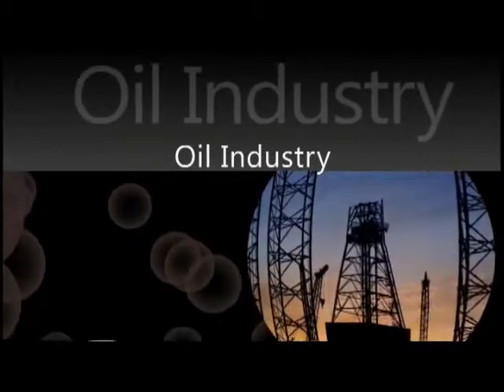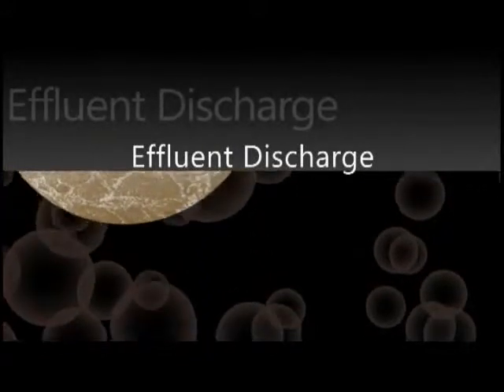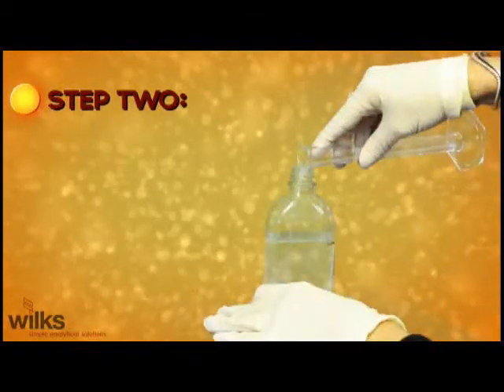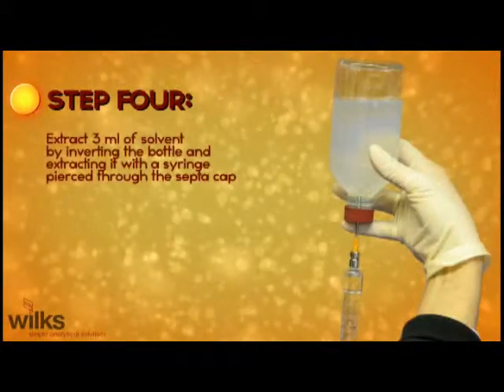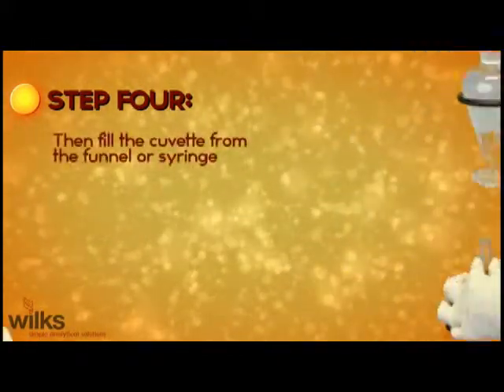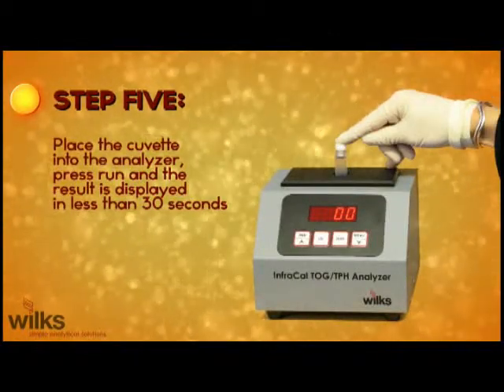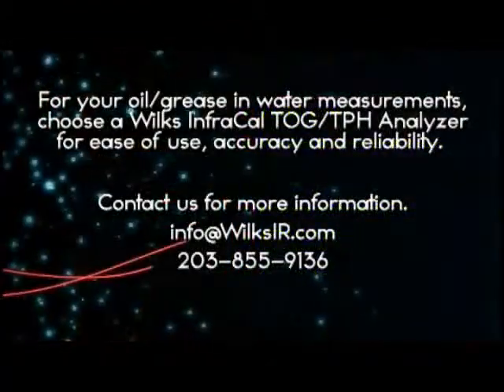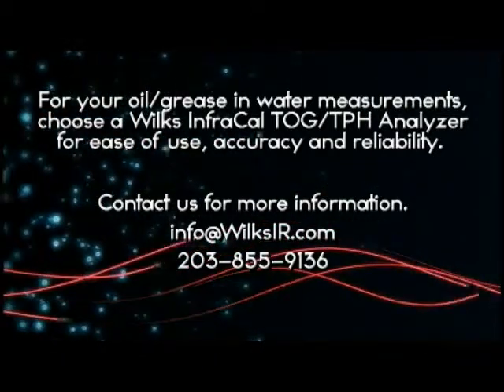Wilks Oil in Water Analyzer, Model CVH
Instruction Video for oil in water testing for offshore oil platforms, FOG in municipal wastewater, oil and grease levels in industrial effluent, and  on-site oil monitoring with a Wilks InfraCal TOG/TPH Analyzer, Model CVH